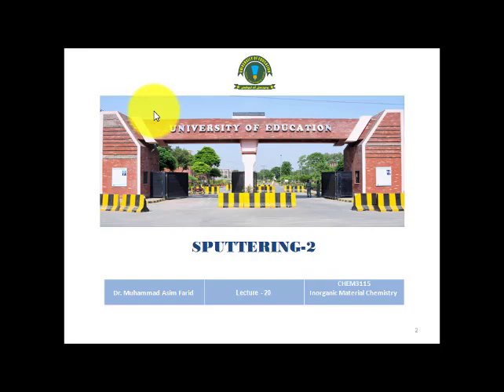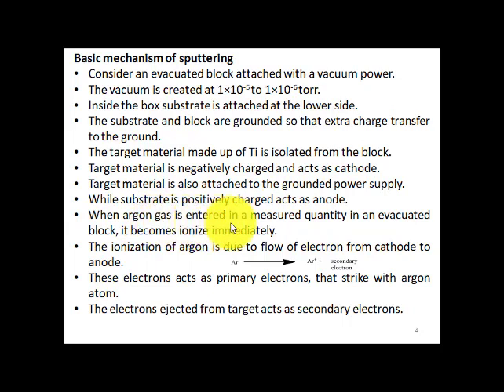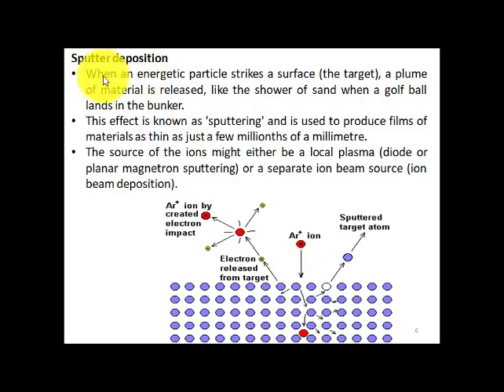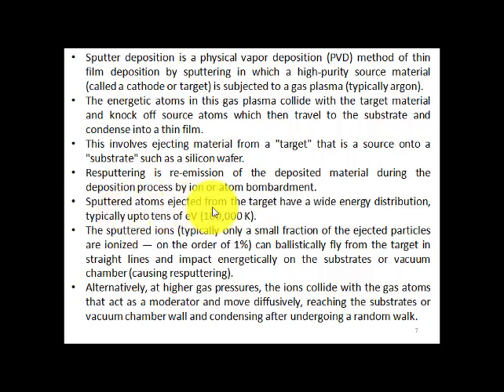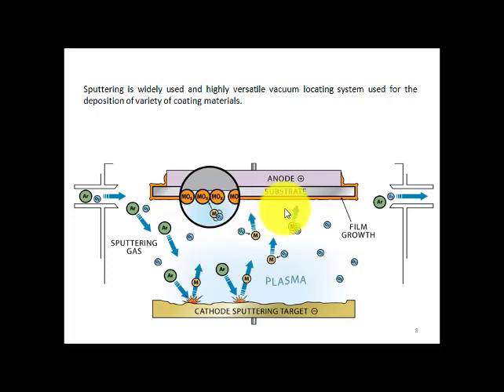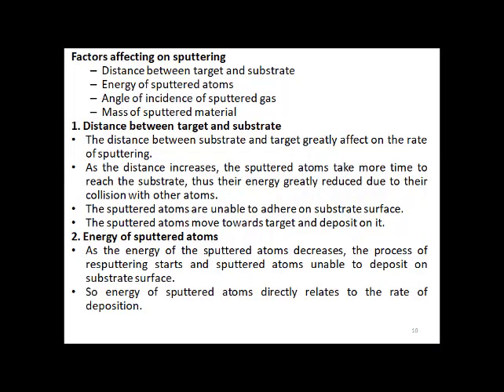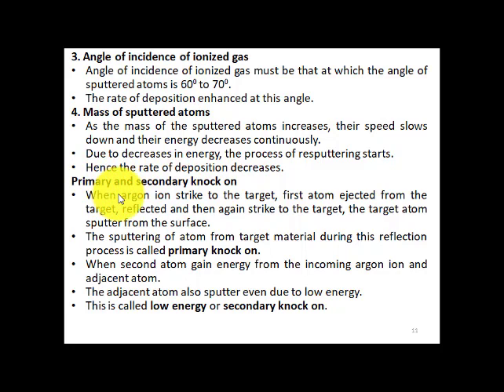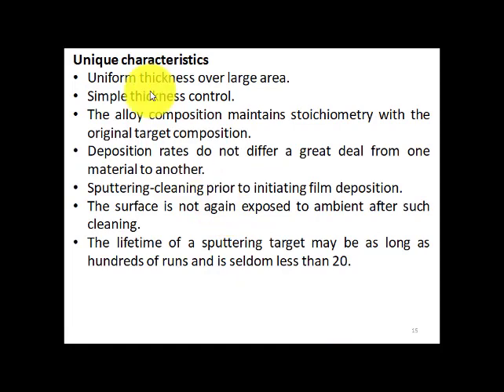Lecture 19.2. BSVI_Inorg_CHEM3115_Asim_UE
Sputtering - Approved - Inorganic Material Chemistry - Dr. M. Asim Farid